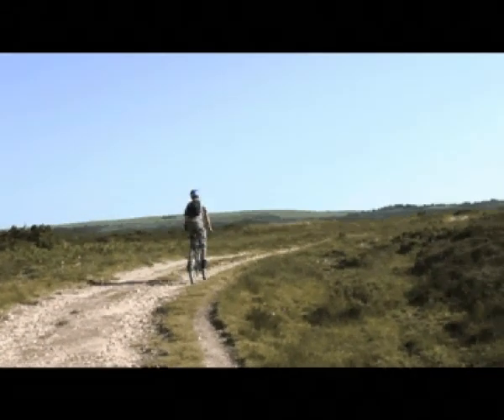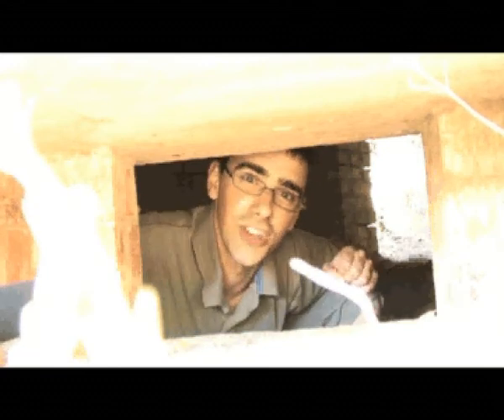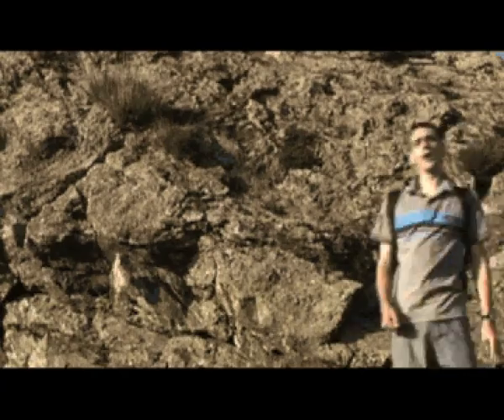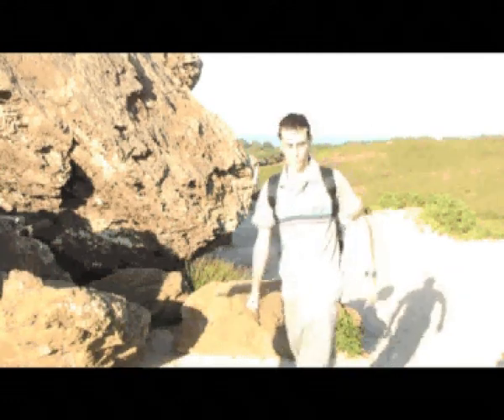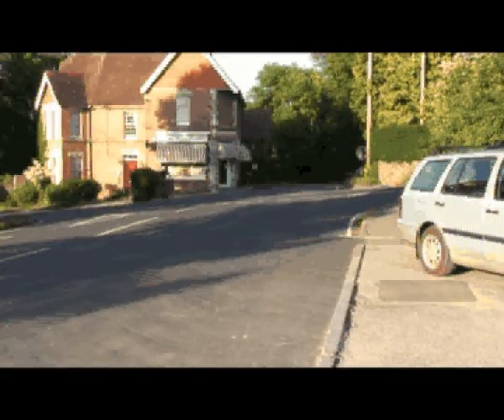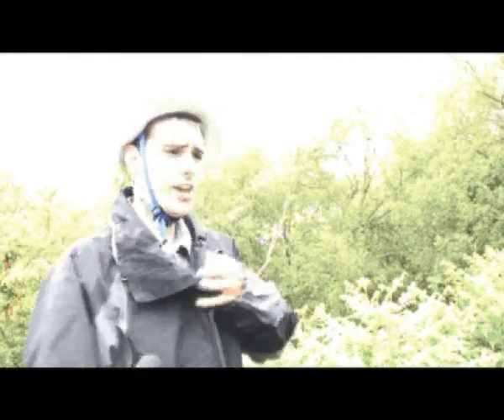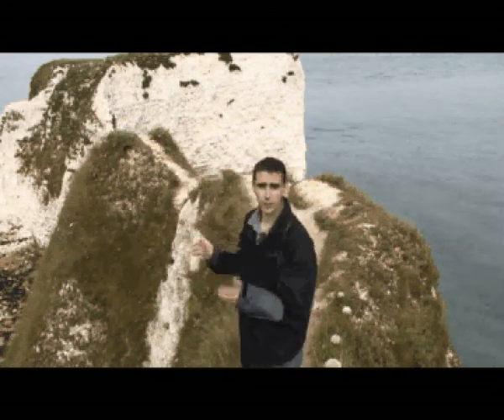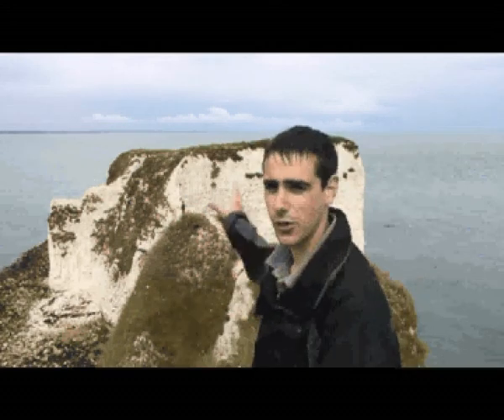Cycling Around Britain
This is my Final Practical Project on my College Access course.
Presented by James Silsby, filmed and edited by Rob Grikmeer.

The quality is rather bad because I only compressed the video file quickly. The original file is of DVD quality.